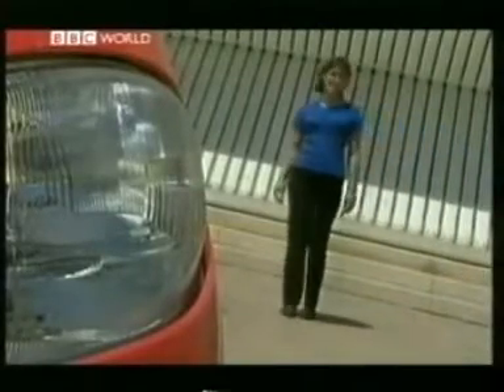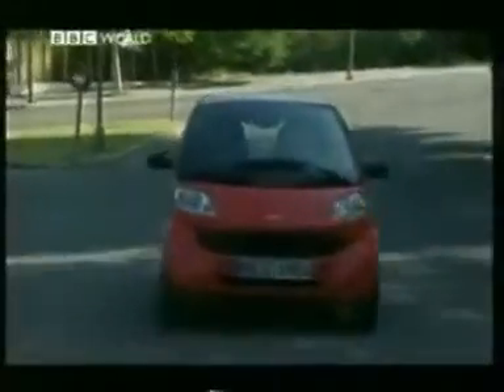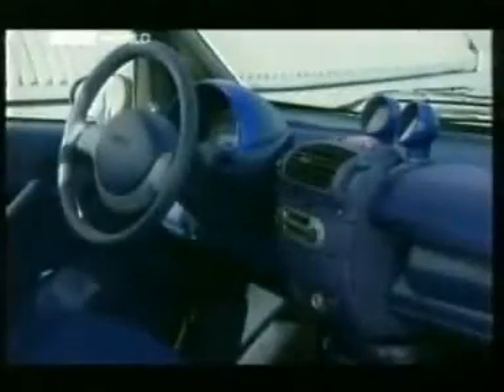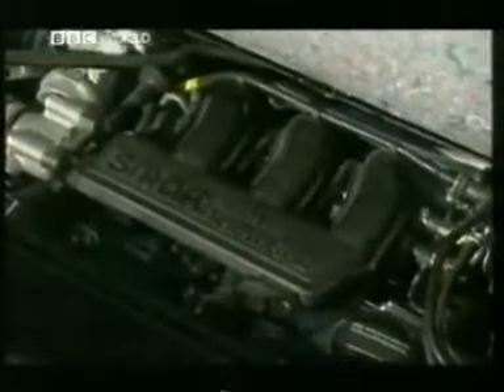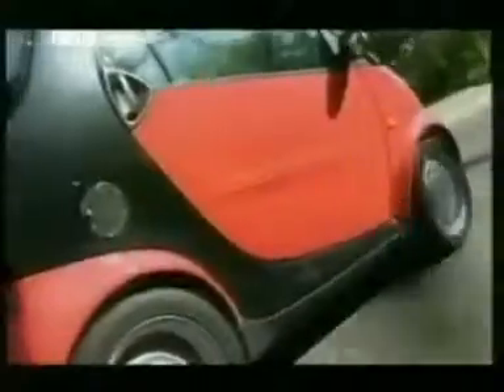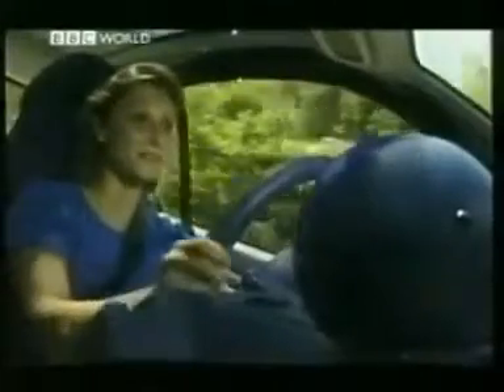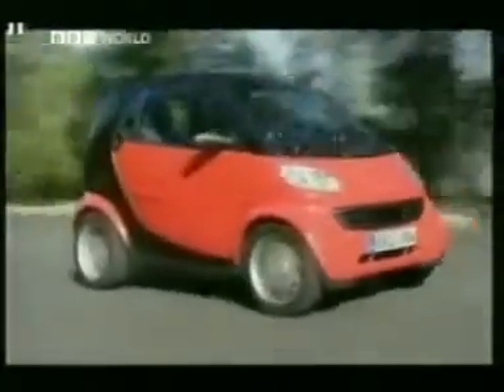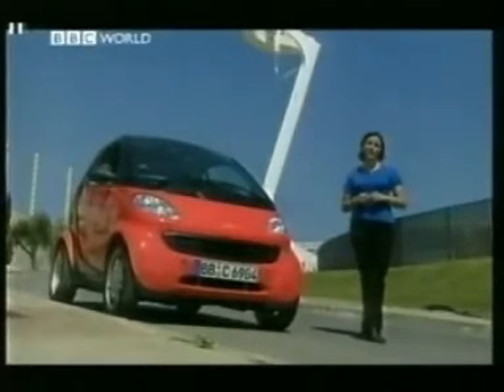Top Gear - Smart City Coupé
In this segment of Top Gear, Vicki Butler Henderson drives the new Smart City Coupé.